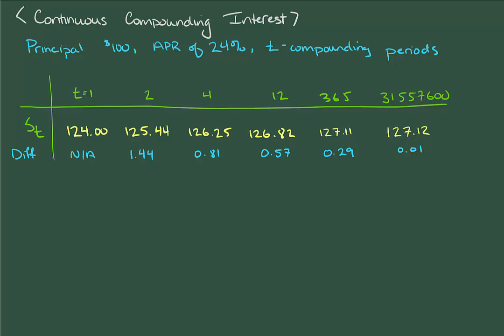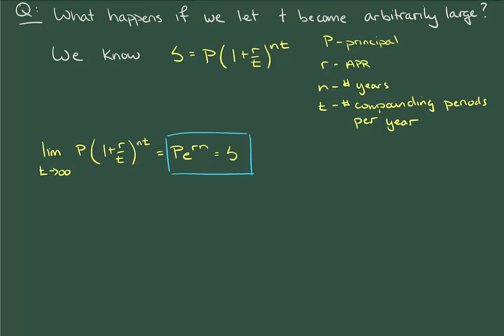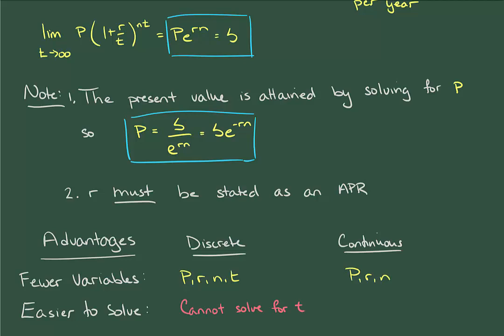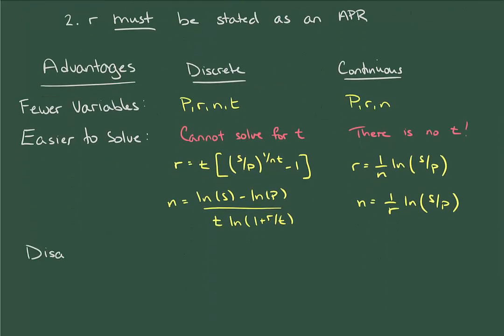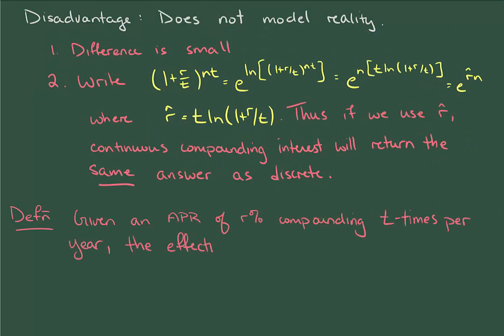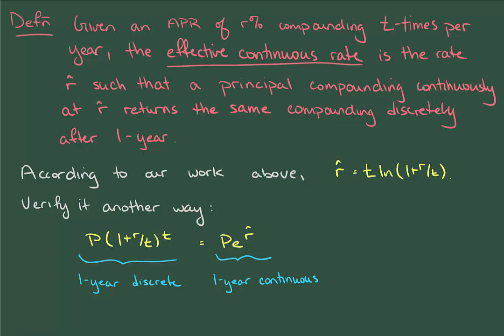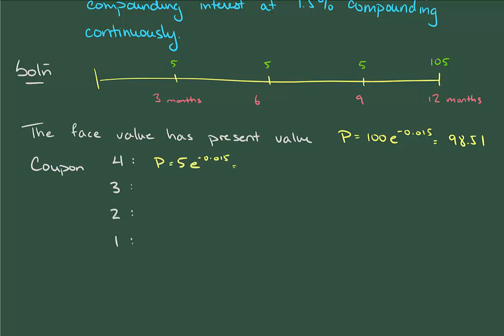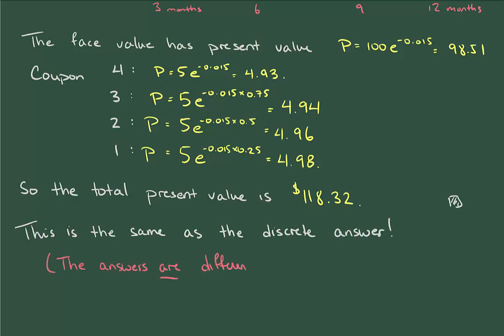Continuous Compounding Interest